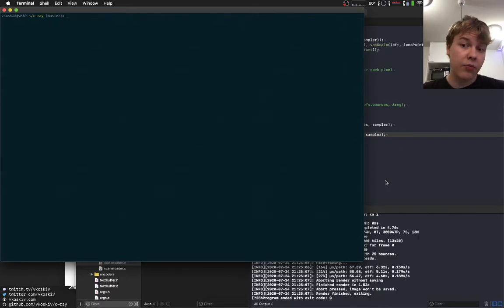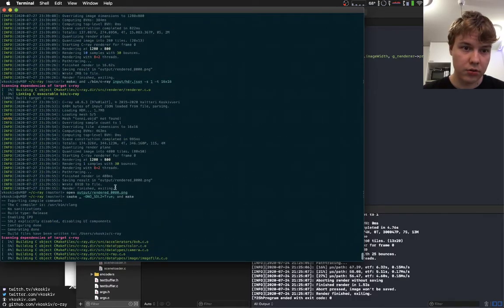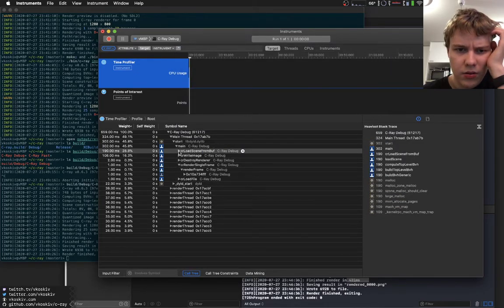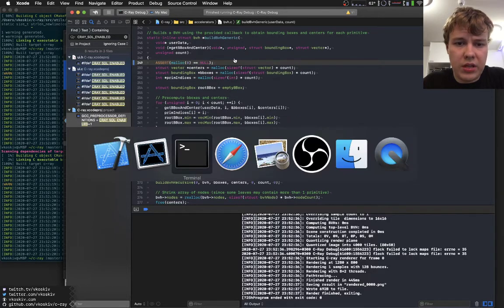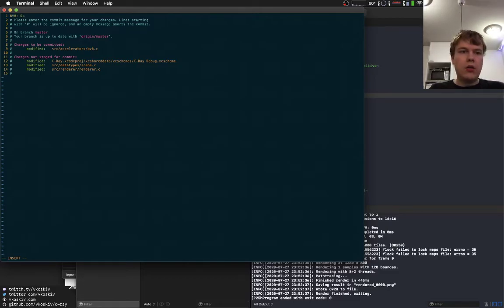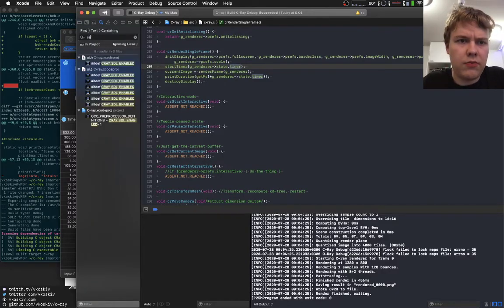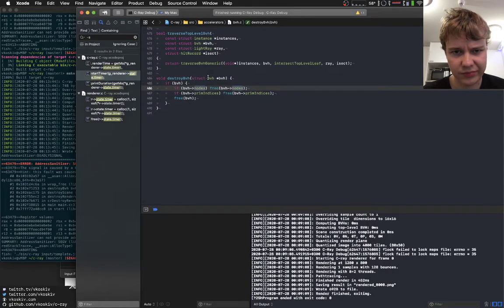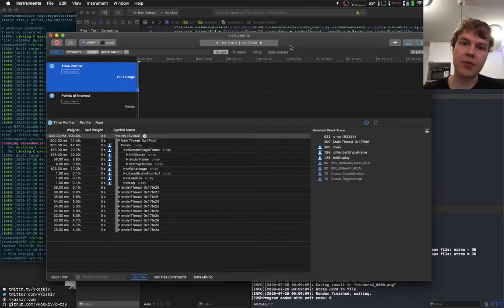[0] Renderer hacking: Profiling confusion!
In this exciting first instalment, we try to profile c-ray to determine why SDL2 is taking up so much time. Turns out, it's completely reasonable, but we do discover and fix an unrelated problem!

He said I could shamelessly steal his format, so here I am. Even the title is similar!